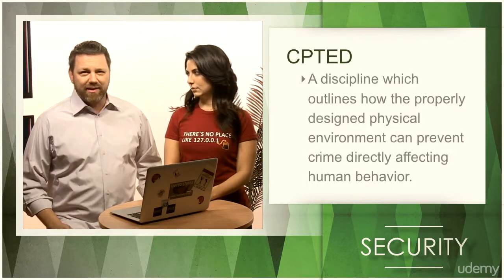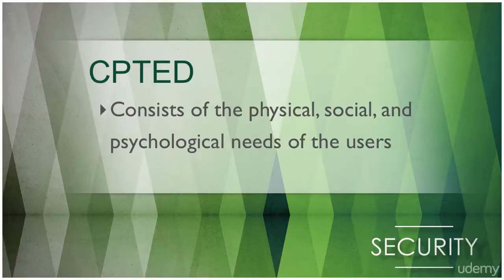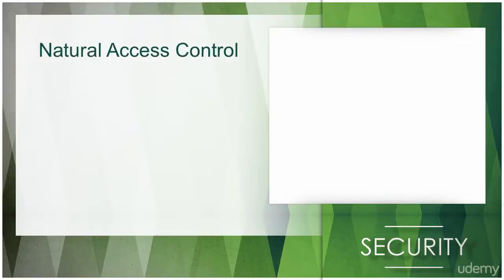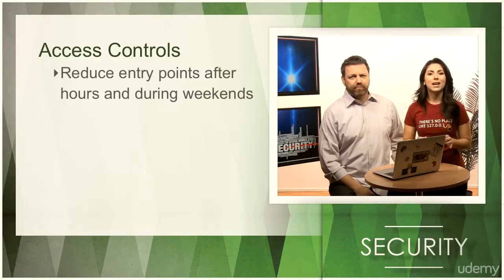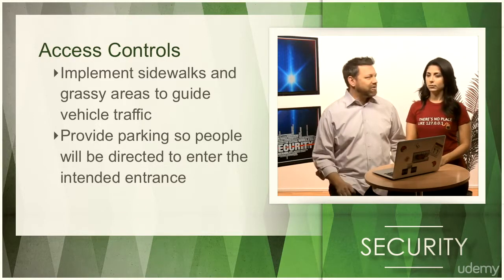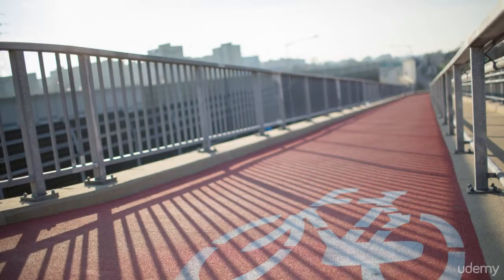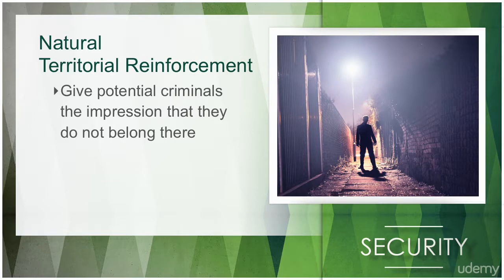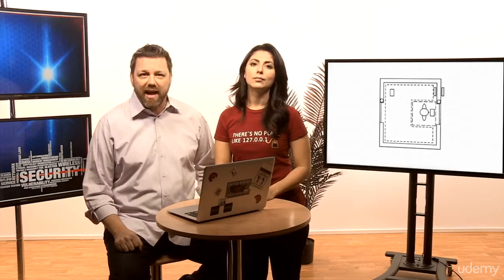CEH- 06 Physical Security - 004 CPTED